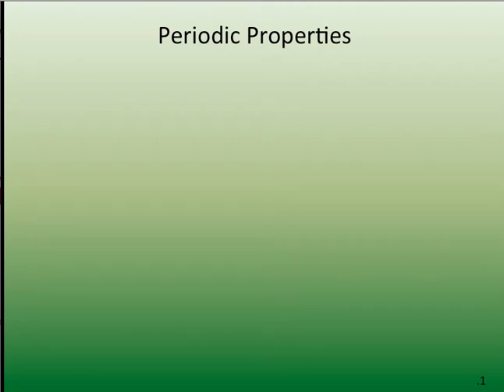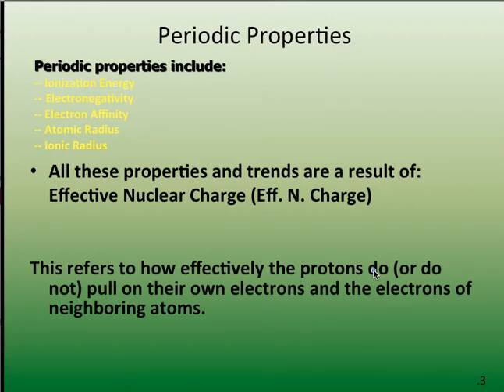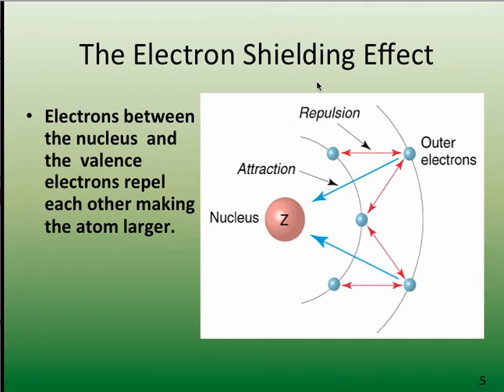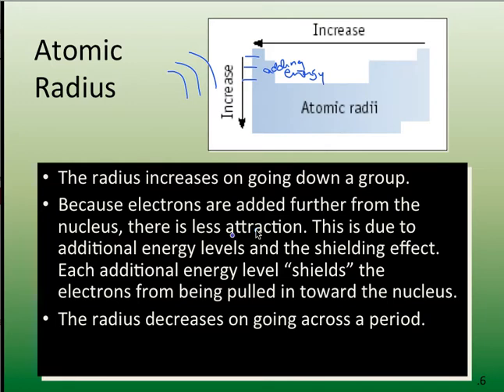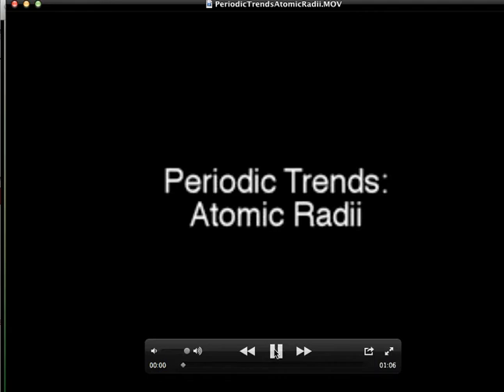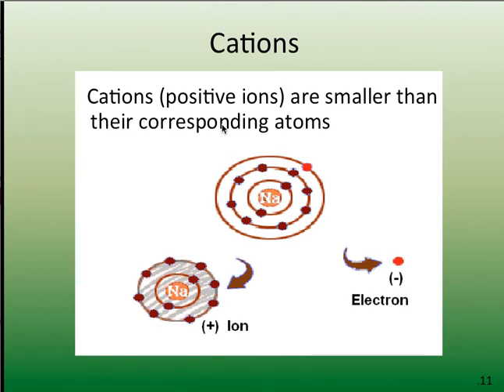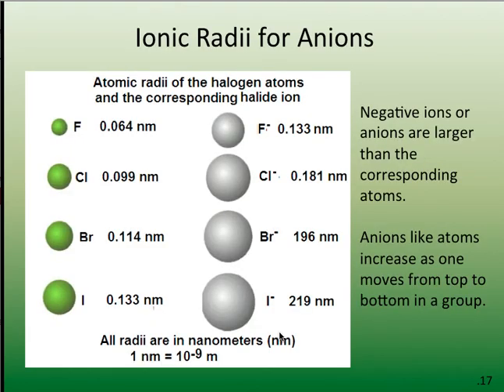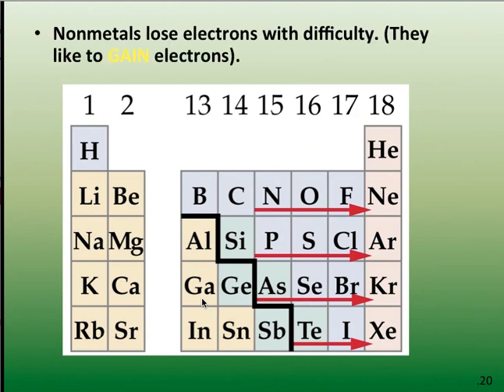HL Chem Periodicity - Zeff, Atomic, and Ionic Radius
Table of Contents:

00:00 - Periodic Properties
00:54 - Periodic Properties
01:35 - Periodic Properties
02:11 - Periodic Properties
03:20 - The Electron Shielding Effect
03:36 - Atomic Radius
03:38 - The Electron Shielding Effect
04:44 - Atomic Radius
06:01 - Atomic Radius
06:45 - Atomic Radius
07:00 - Atomic Radius
07:24 - Trends in Ion Sizes
09:24 - Cations
09:50 - Ionic Radius
10:05 - Ionic Radius for Cations
10:36 - Anions
10:50 - Ionic Radius-Anions
11:11 - Ion Sizes
11:18 - Ionic Radii for Anions
11:24 - Ionic Radius for an Isoelectronic Group
12:42 -
13:08 -